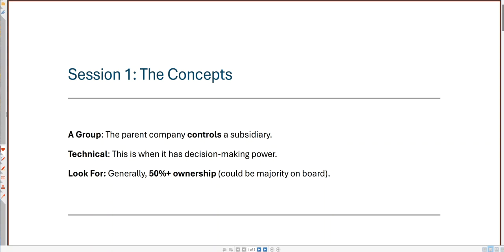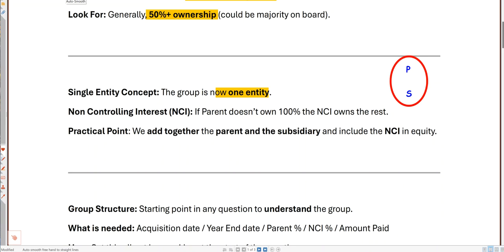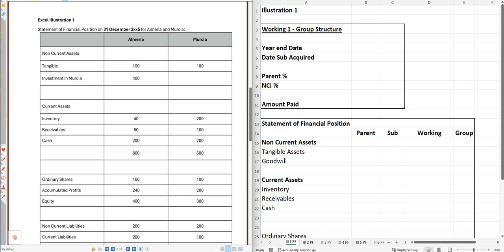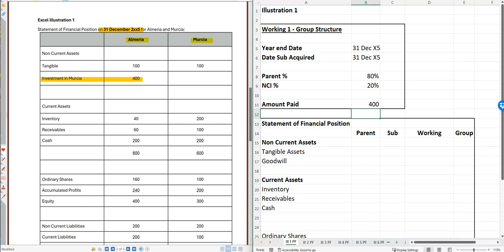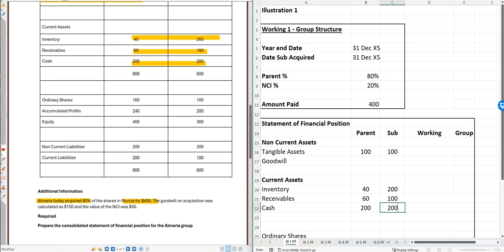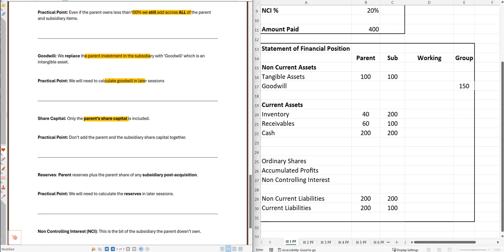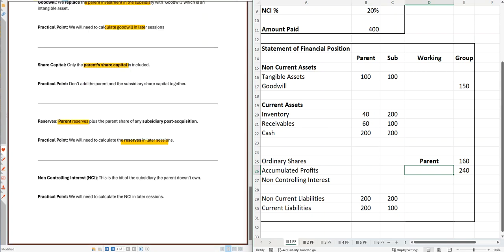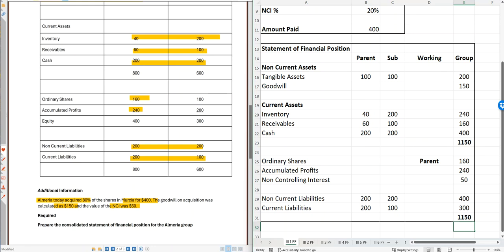ACCA FR/SBR Group Accounting Session 1 The Basics